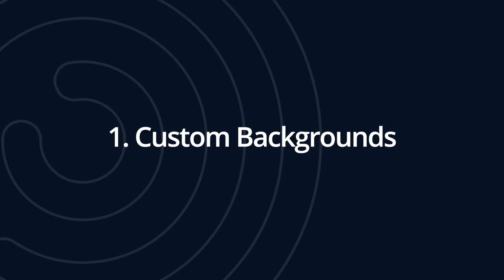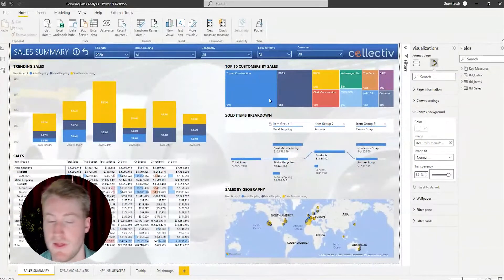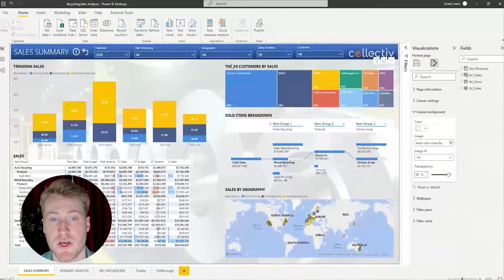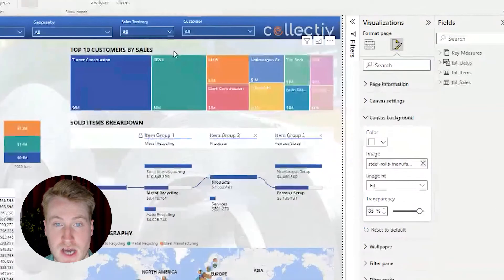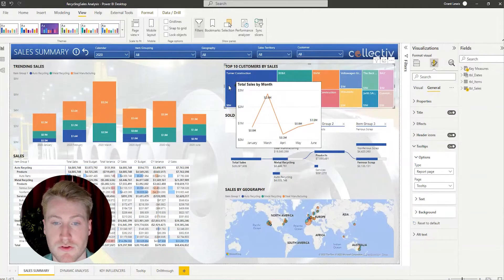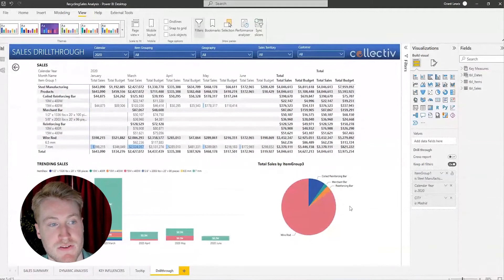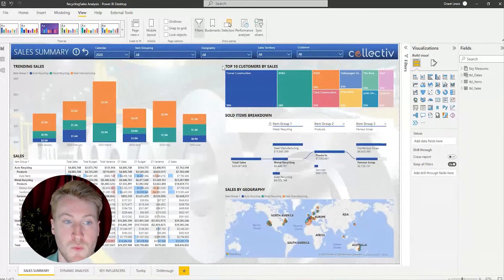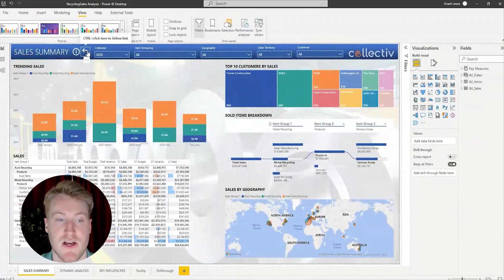5 Power BI Features That Take Reports to the Next Level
Power BI is one of the most effective tools for transforming your data into insightful visual reports. But, even if you’re regularly using Power BI for reporting, you might not be taking advantage of key features that will take your reports to the next level.

A lot of Power BI reports end up being a compilation of visuals instead of a cohesive report. To make your reports look more cohesive and professional and make them more user-friendly, these are the five Power BI features you should definitely be using on a regular basis.

00:00 : Intro to 5 Essential Power BI Report Features
00:33 : Custom Backgrounds
01:45 : Custom Themes
03:07 : Visual Tooltips
04:04 : Drillthrough Pages
05:29 : Buttons with Bookmarks